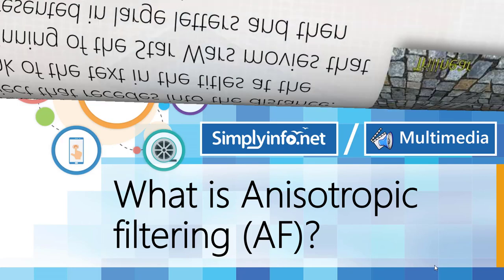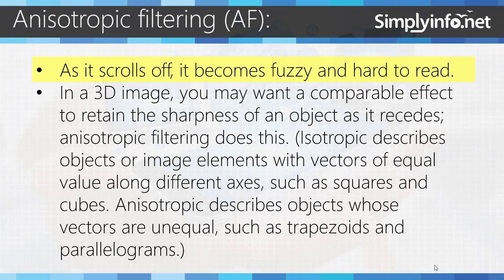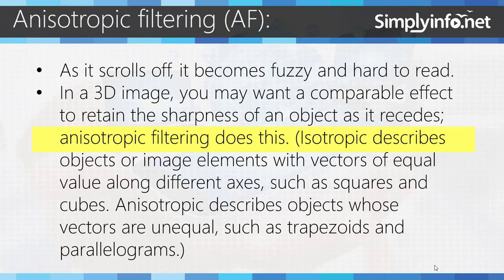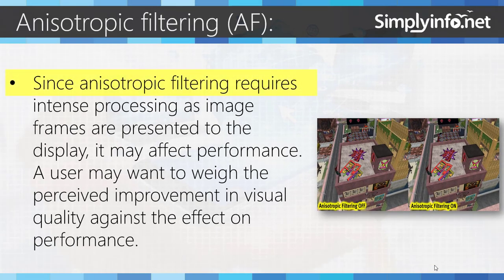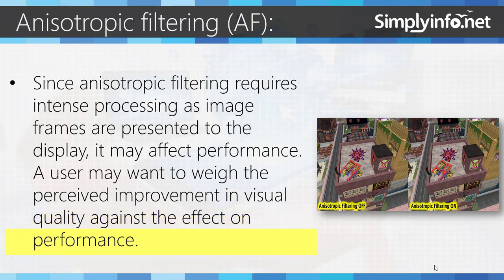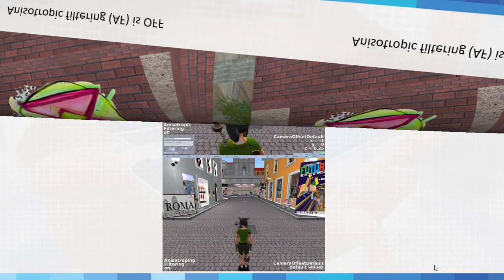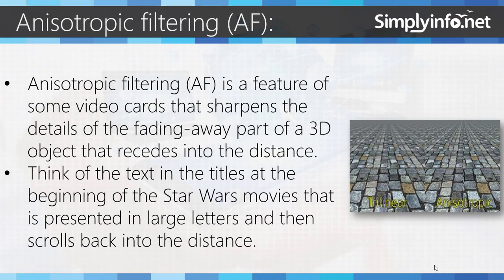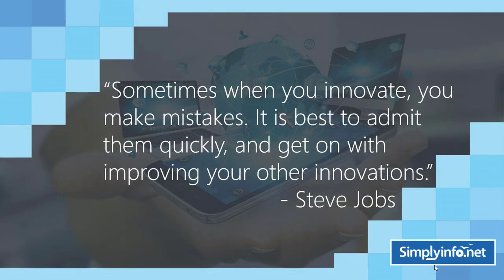What is Anisotropic Filtering | Texture Filtering Modes | PC Graphics Settings | Multimedia Concepts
What is Anisotropic filtering(AF), Texture Filtering Modes, PC Graphics Settings, Multimedia Concepts

Team SimplyInfo.net